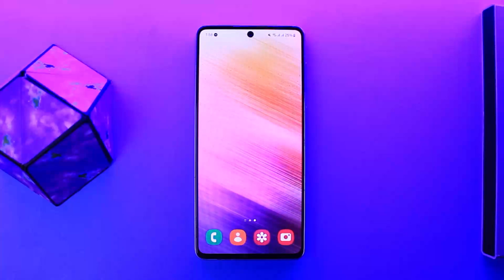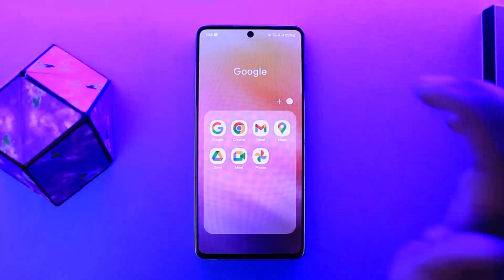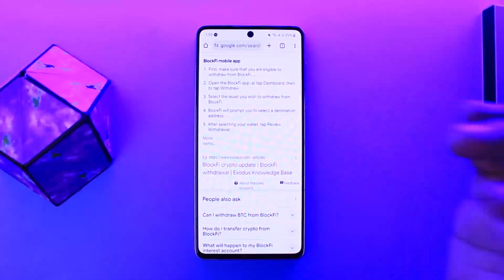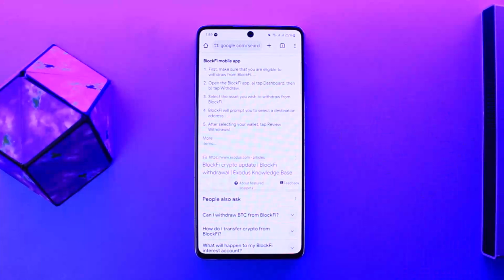How To Withdraw Bitcoin From Blockfi !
In this tutorial video, I will simply show you how to withdraw Bitcoin from Blockfi. So just make sure to watch this video till the end.

~ Video Chapters:
0:00 Introduction
0:13 Withdrawal Guide
1:05 Outro